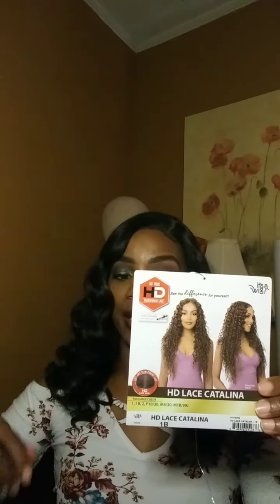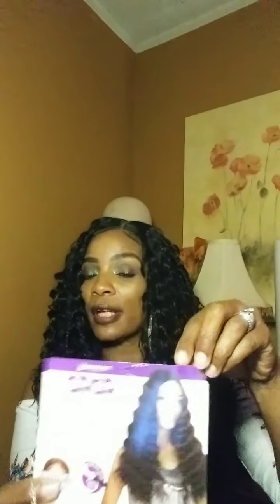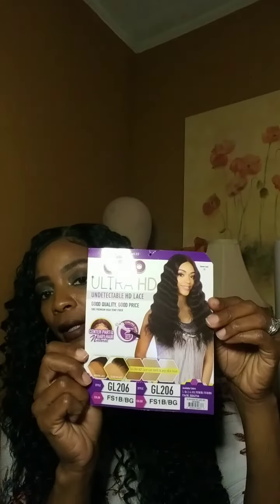IT'S A WIG! CATALINA HD Lace Front wig in the Color 1B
BRAND/NAME: IT'S A WIG! CATALINA HD LCE FRONT, MIDDLE PART

COLOR: 1B

IRON FRIENDLY 350-400 DEGREE

STYLE:  LONG, CURLY/BRAID MIXED UNIT

OTHER AVAILABLE COLORS:  1, 2, P1B/30, M4/30, M1B/99J